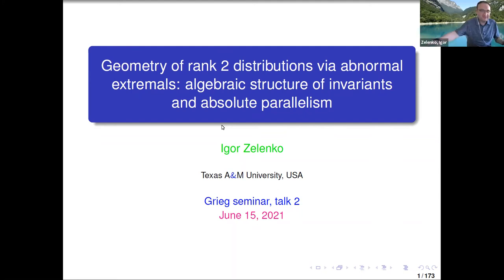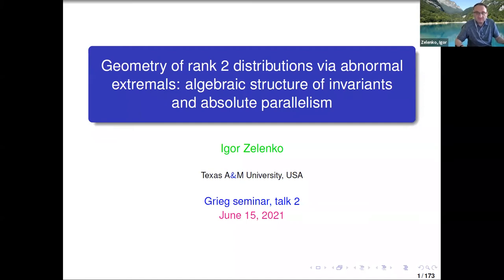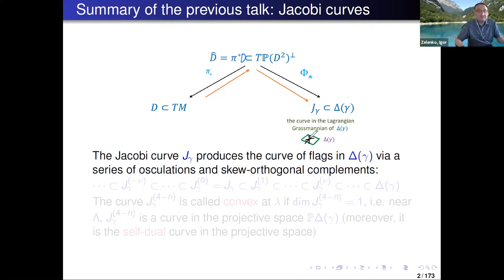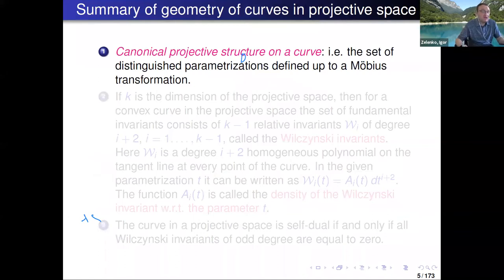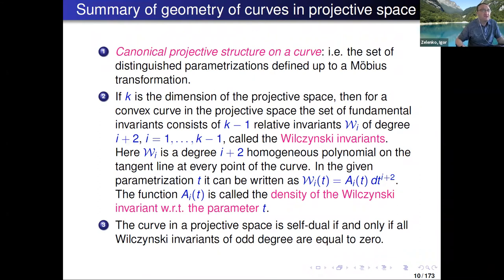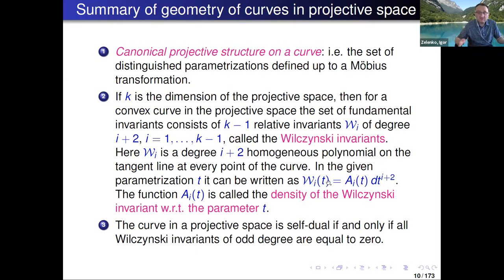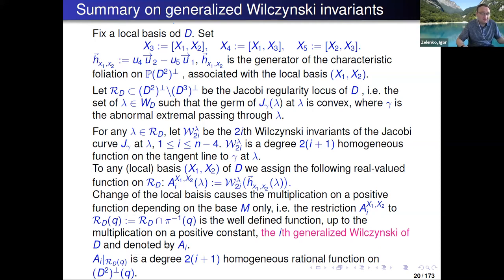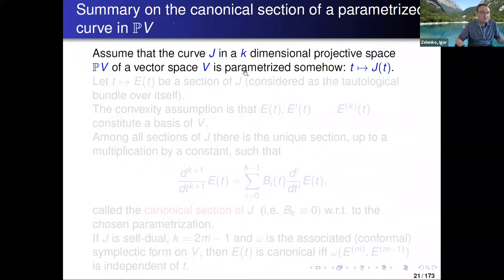I.Zelenko:Geometry of rank 2 distributions via abnormal extremals:algebraic structure of invariants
Igor Zelenko (Texas A&M).
Geometry of rank 2 distributions via abnormal extremals: algebraic structure of invariants and absolute parallelism.
#16 seminar for the Grieg collaboration project.